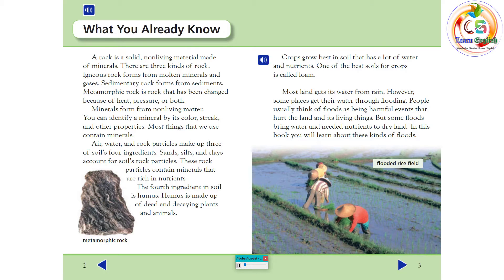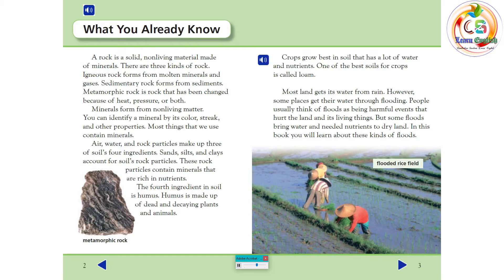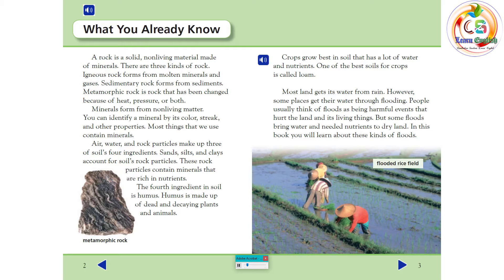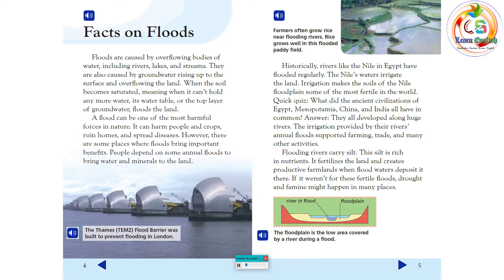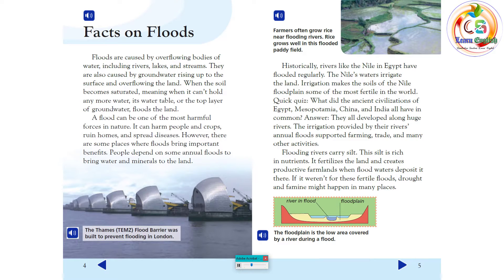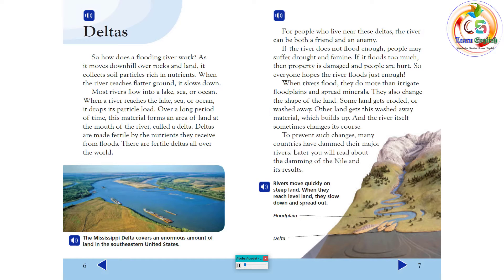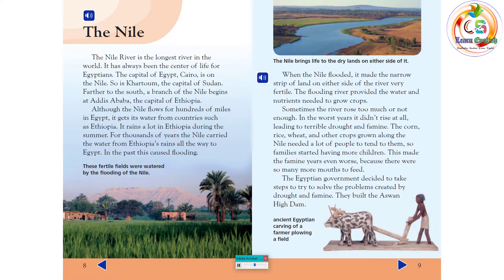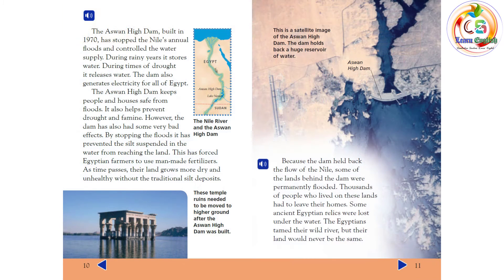Scott Foresman_Level 3_Reading 11: Fertile Floods (Reading)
✅ Headquarters location: Glenview, Illinois, United States
✅ Parent organization: Pearson
✅ Founded: 1896
✅ Country of origin: United States
✅ Publication types: Textbooks